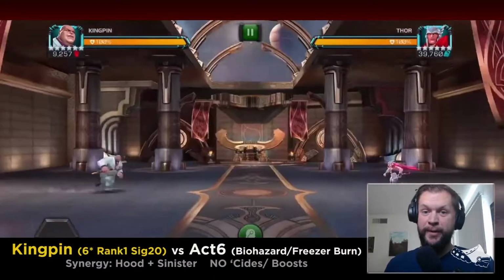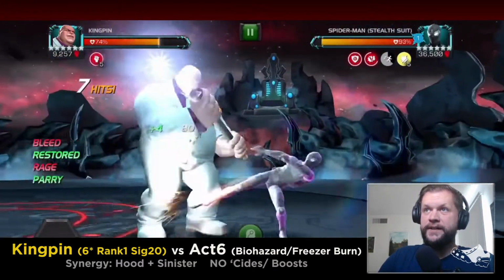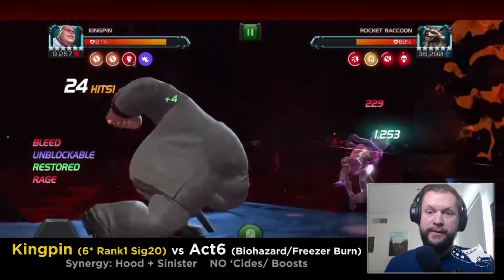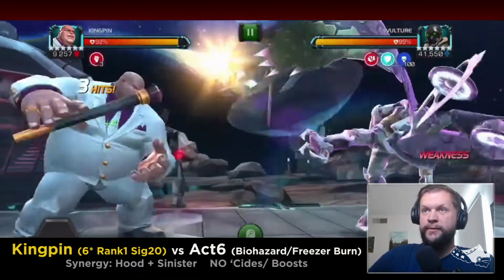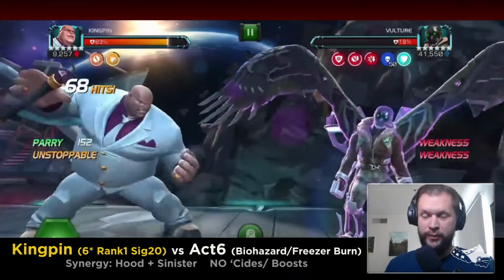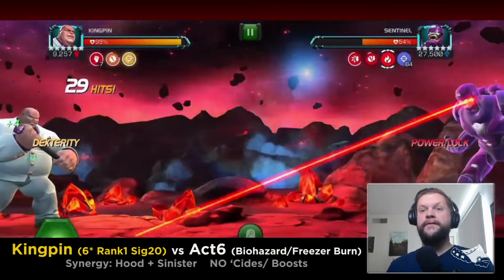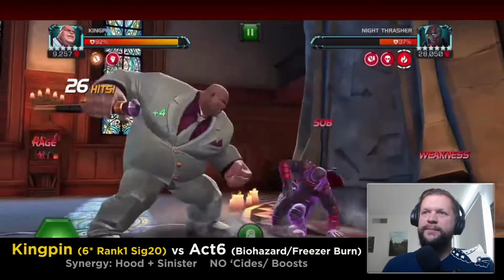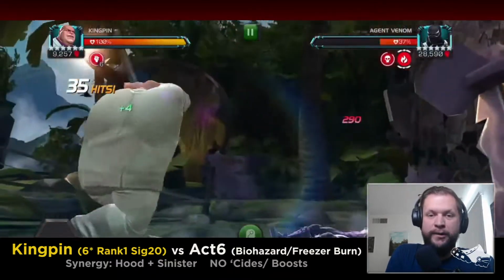Kingpin (Rank 1) SPAMS Biohazard & Freezer Burn [Act 6 Buff Gameplay] | Marvel Contest of Champions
With the KINGPIN buff live in MCoC, how does he counter the Biohazard and Freezer Burn path nodes in Act 6? This buffed 6 star (Rank 1 Sig 20) monster spams his way through 6.4.1 and 6.2.2 with NO boosts, NO damage mastery and only 3 of 5 synergy spots taken. This rework is nuts! Check out the gameplay here for strategy and commentary on how YOU can cheese these fights too. Game on Contest of Champions!

► DIG the thumbnail & banner ART? Want some for YOUR Youtube/social pages?
► Commissions are OPEN! Hit me up! robvonshoe@gmail

My Home for Art & Memes!

Take care, talk soon; stay safe and be well everybody!

Cheers!
Rob vonShoe

Marvel Contest of Champions is rated T for TEEN by the Google App Store for Language and violence. Not for kids under 13!